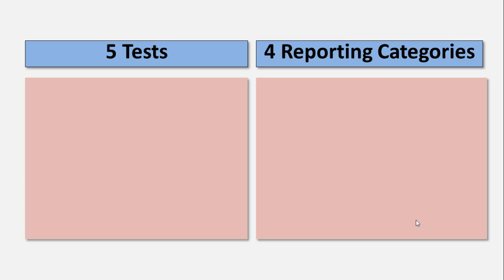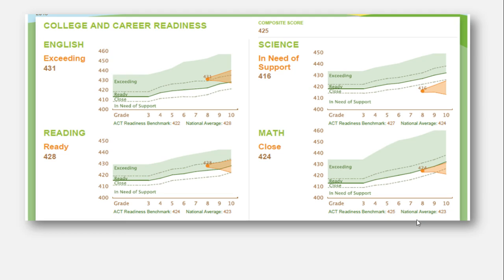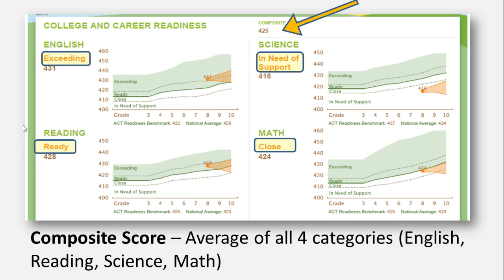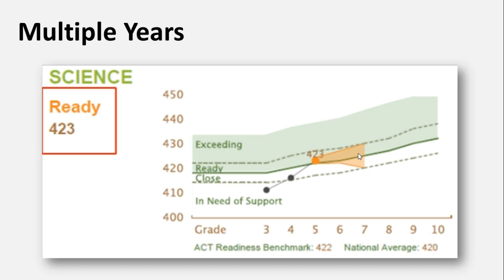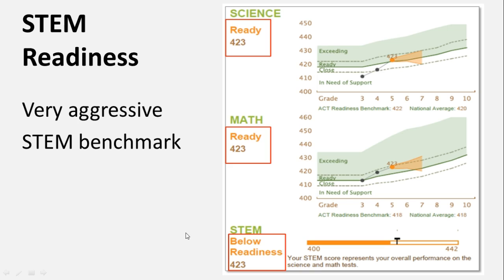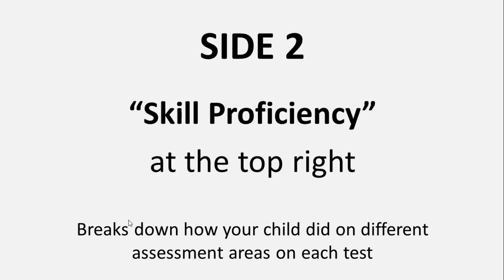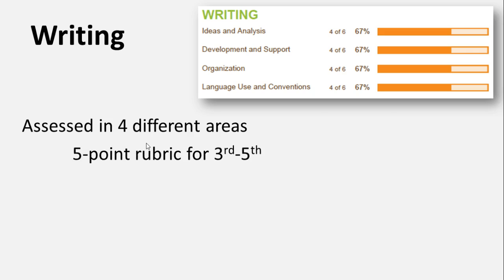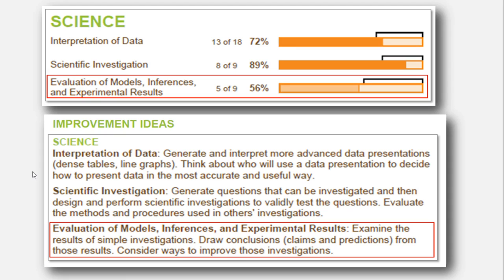ACT Aspire Tests - Reading the Results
This video will take you through the results of your child's ACT Aspire Test, as you would see them in the test report. If you don't have your child's test report, please pick it up at the school office. It would be very beneficial, as you watch this video, for you to have your child's Test Report handy, so you can reference it throughout the video.